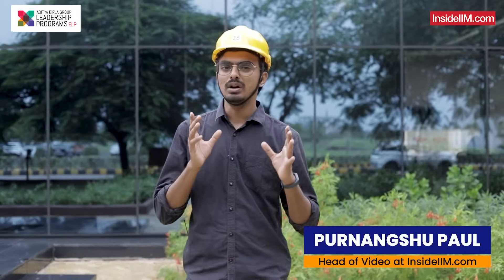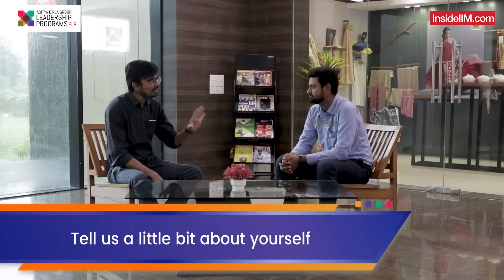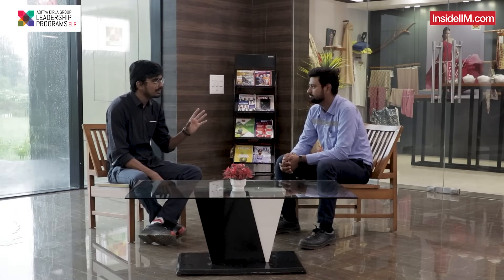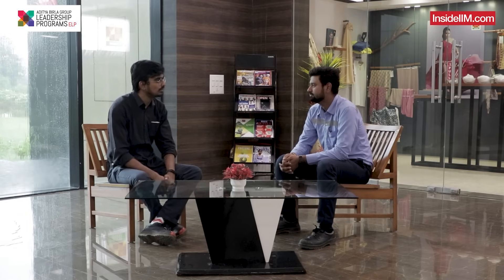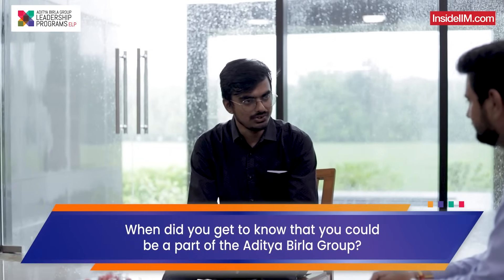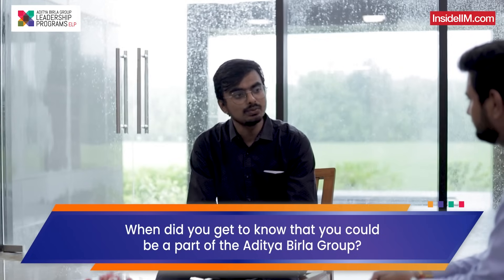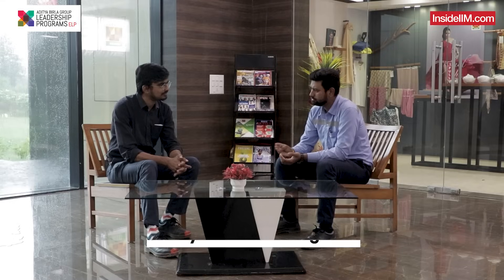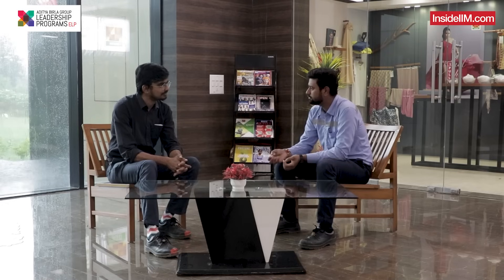How This Chemical Plant Is Leading Sustainable Manufacturing, ft. Grasim Cellulosic Division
Meet Prince Mishra, a dedicated individual whose passion for practical and technical pursuits ignited his journey towards a remarkable career in sustainable manufacturing.

Right from the early days of his academic journey, Prince showed a knack for technical aptitude, making him feel truly alive when tackling real-world challenges.

The Aditya Birla Group’s Engineering Leadership Program opened the door for Prince to pursue the career of his dreams.

Join us as we delve into the inspiring journey of Prince, who is leading the charge at Grasim Cellulosic Division to merge innovation, technology, and environmental responsibility, proving that sustainability and success go hand in hand.

*This is a promoted feature*

Register For Konversations Cafe ELP and get a chance to interact with Prince and the HR managers of the Aditya Birla Group.

To Know More, Follow Us On ⤵︎